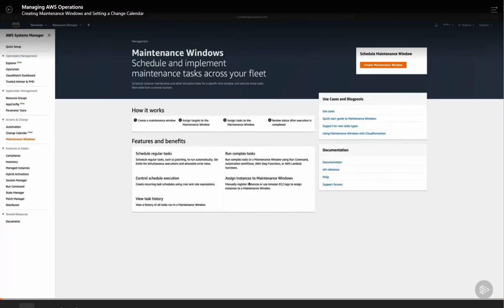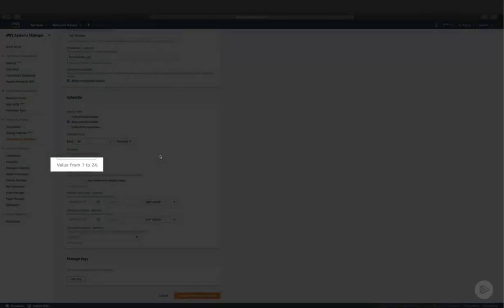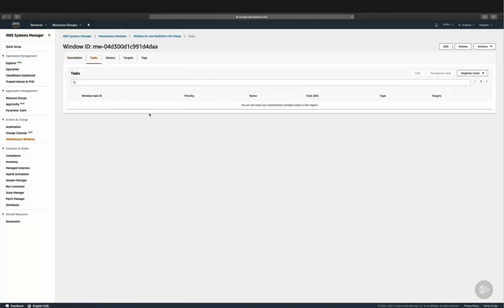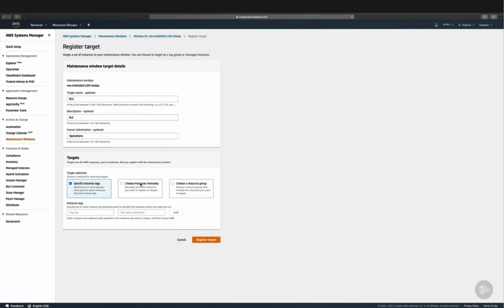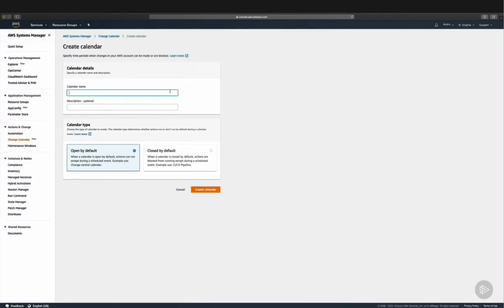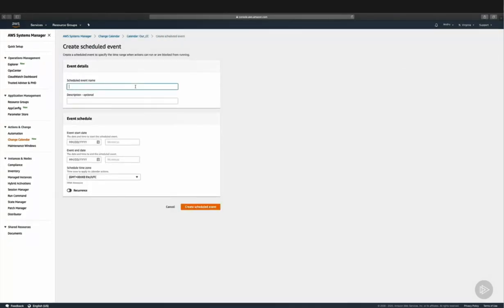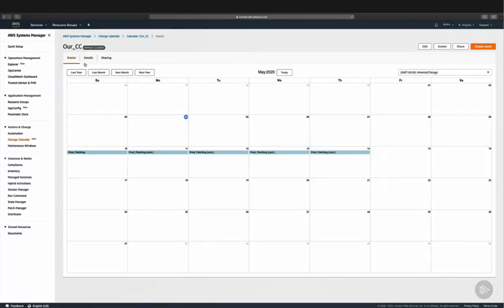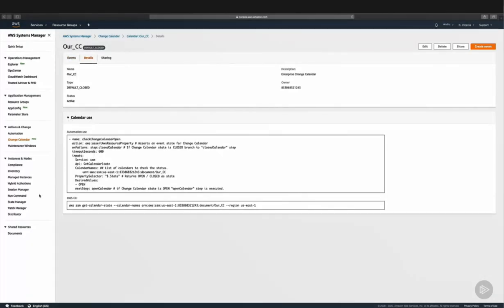AWS Maintenance Windows & Change Calendar Mastery , Automate Updates, Control Changes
Keeping your cloud environment stable requires more than automation—you need control, structure, and the ability to manage when changes occur.
In this video, we walk you through the process of creating AWS Systems Manager Maintenance Windows and setting up a Change Calendar to ensure updates occur safely, predictably, and with minimal disruption.
Whether you're managing EC2 patches, deploying updates, or coordinating change across environments, this guide will help you streamline operations and avoid costly downtime.

🚀 What You’ll Learn:
✔ What AWS Maintenance Windows are and why they matter
✔ How to create Maintenance Windows to schedule automated tasks
✔ Assigning tasks like patching, updates, and scripts
✔ Controlling when automation is allowed to run
✔ Introduction to the AWS Change Calendar
✔ Setting up blackout periods and operational schedules
✔ Integrating Maintenance Windows + Change Calendar for safe change management
✔ Best practices for enterprise-scale operations
✔ Hands-on demo: Creating both resources step-by-step

Maintenance Windows + Change Calendars help your organization:
Avoid unexpected changes that can break production
Control when deployments, updates, and patches occur
Coordinate changes across teams and environments
Ensure compliance with operational policies
Improve uptime and reduce risks
This is essential knowledge for any AWS operations or DevOps workflow.

AWS SysOps Administrators
Platform & SRE teams
IT Operations Managers
Anyone responsible for controlled cloud updates

💬 Comment on what AWS Systems Manager topic you want next